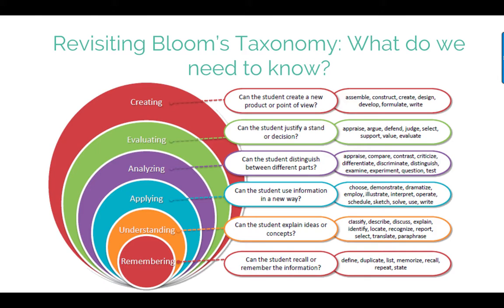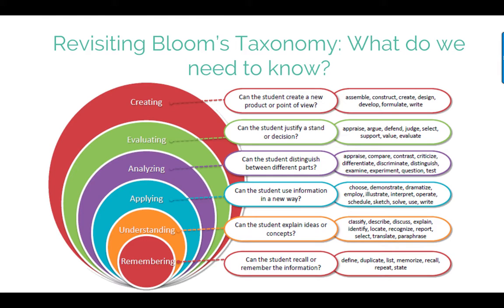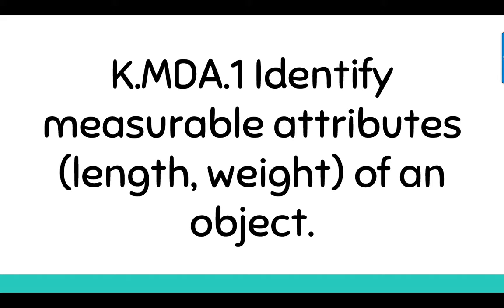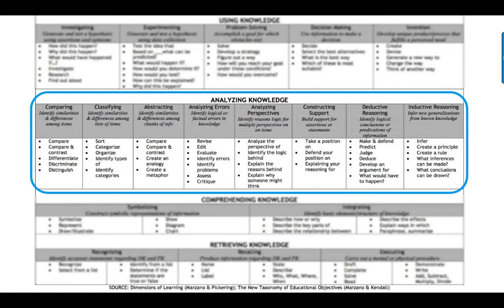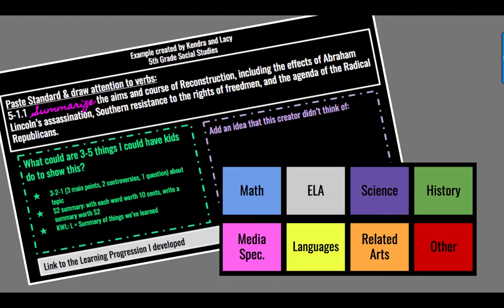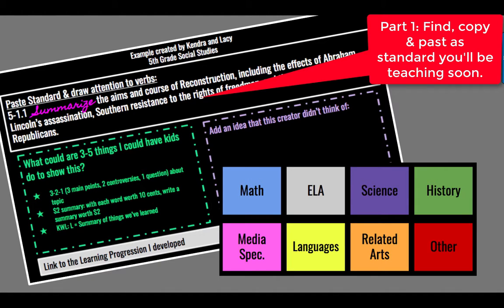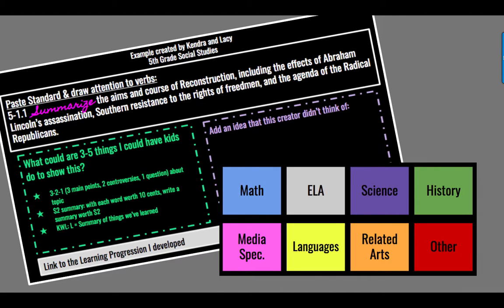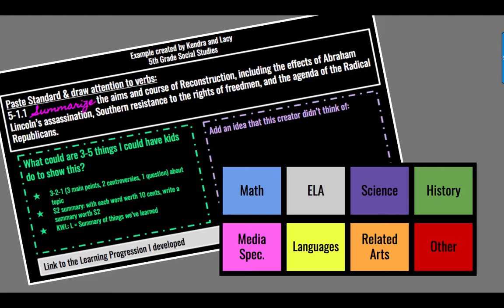Standards & Alignment {T.3.1.a}